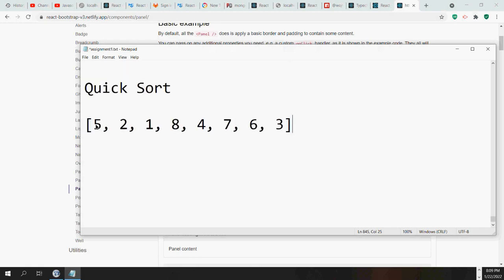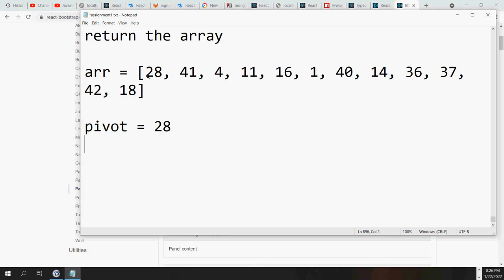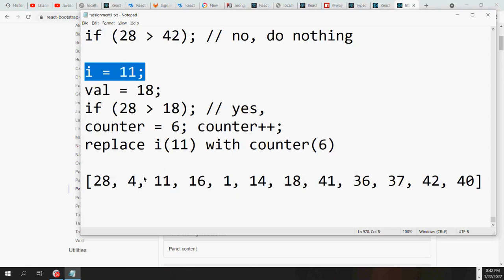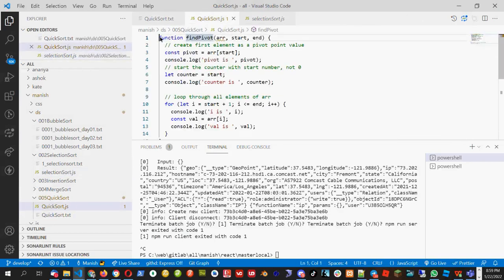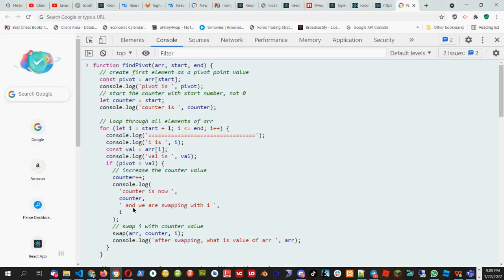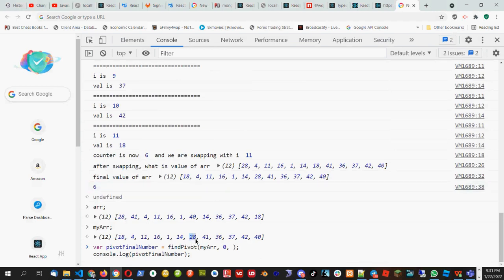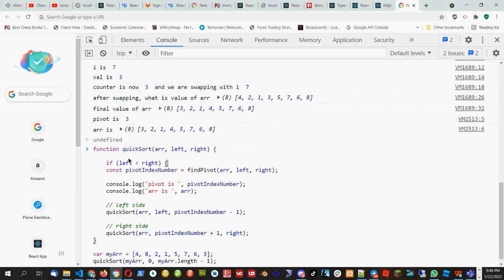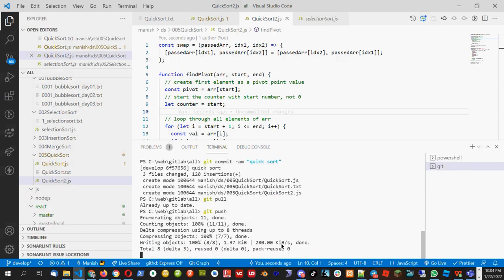Lesson 140 2022 01 22 quicksort